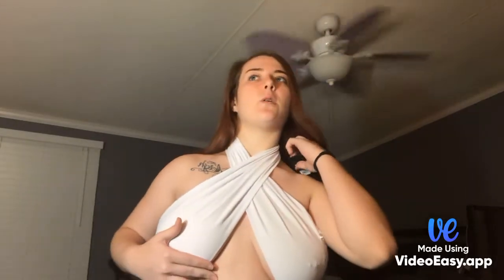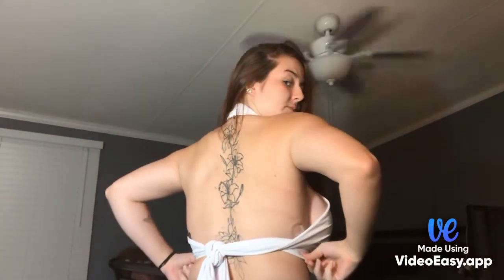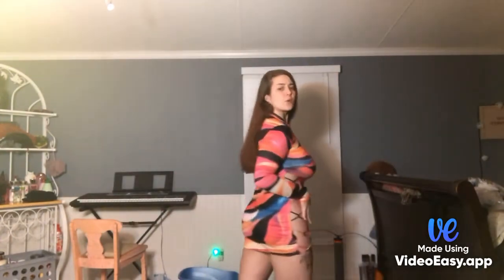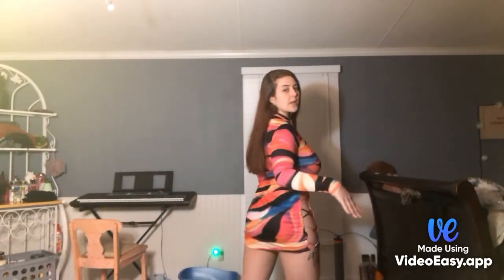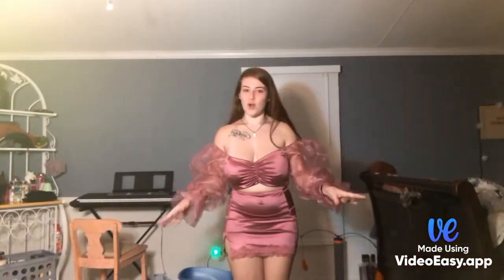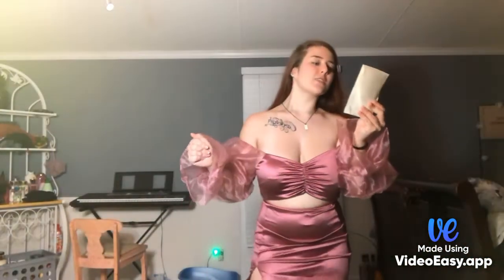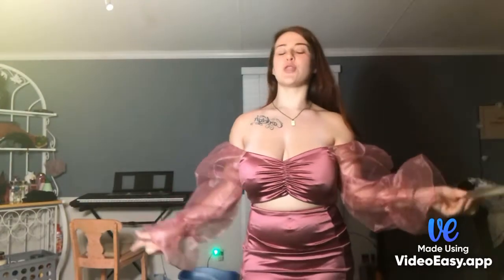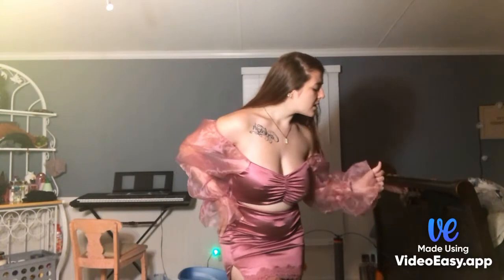MINI FASHION NOVA HAUL 💓